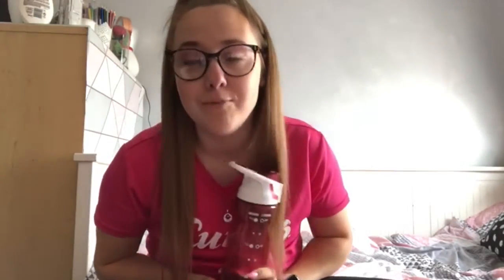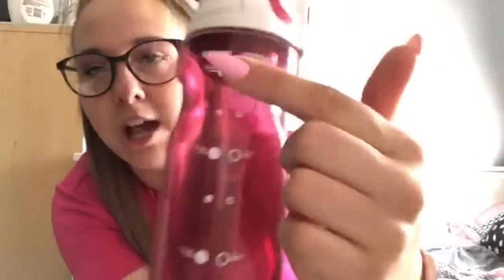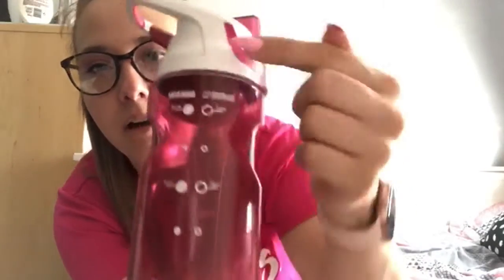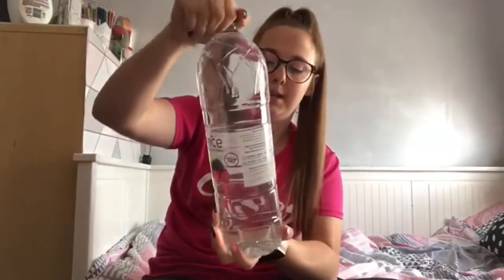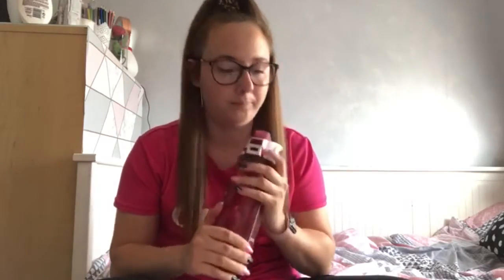Tash Top Tips Water